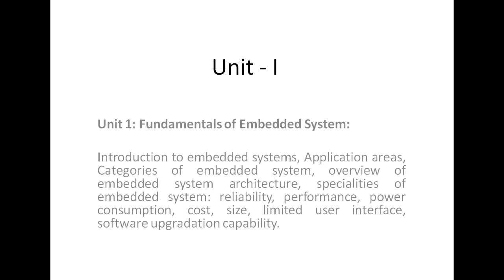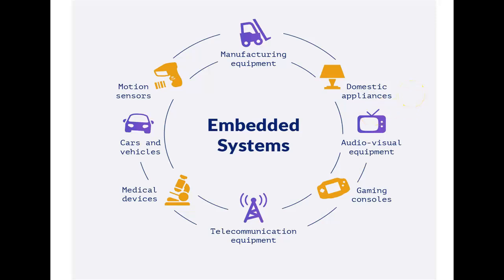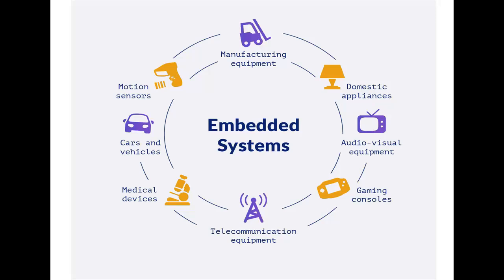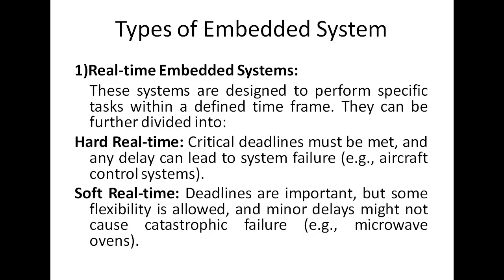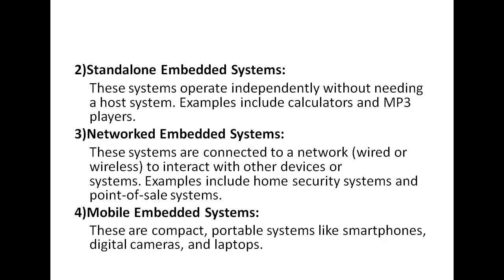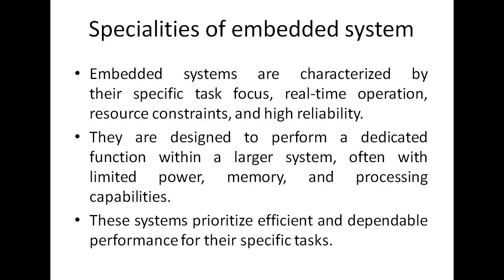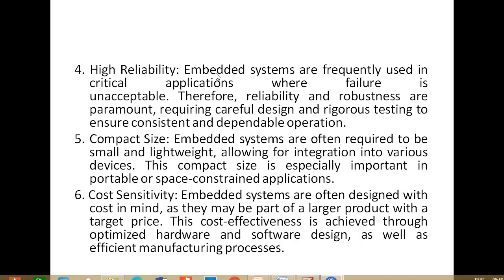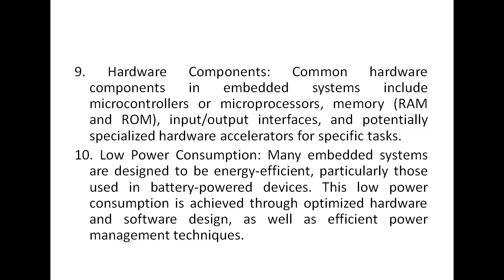ESR1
Introduction of Embedded system